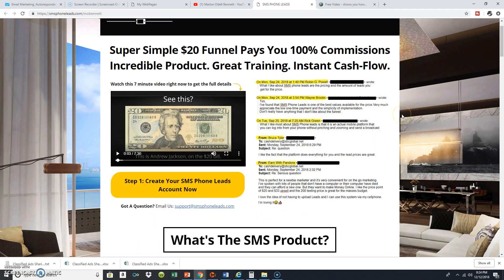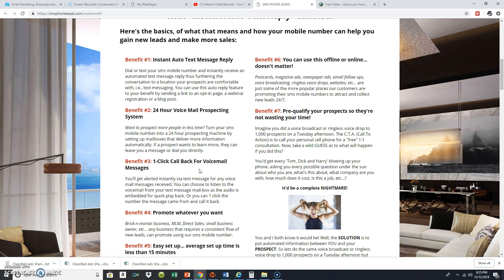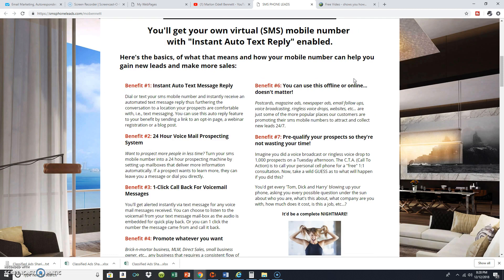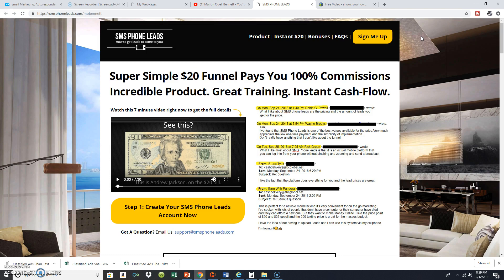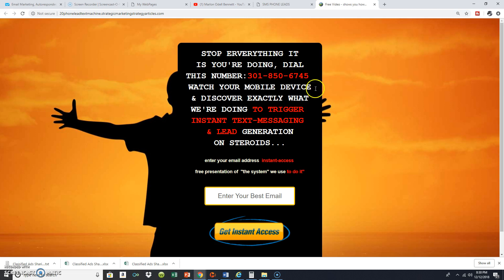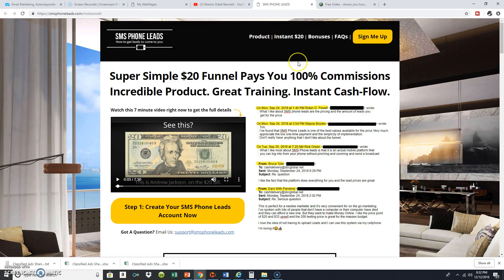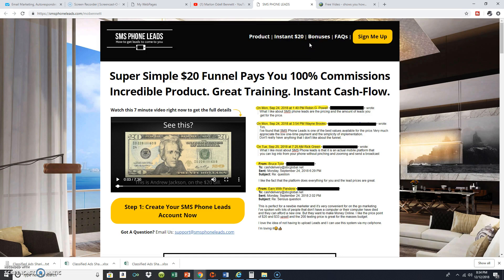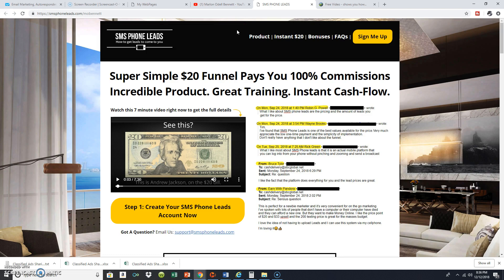SMS PHONE LEADS REVIEW- RECAP!!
Dial and check your mobile device's inbox to see just one of "the sms phone leads" Incredible Features In Action!!

Benefits
*Promote whatever you want
*Pre-qualify your prospects *Can be used  Online and Offline. Perfect for online print classified Craigslist etc* Instant auto-text reply * 24 hour voice mail prospecting services virtual mobile number* Click Call Back For Voicemail Messages

*If you choose The upsell is $33, which is the built in SMS Bulk Text sender. you get to blast your message to 200 prospects cell phones, the leads are provided for you, and it takes less than 1 minute to send out your messages.

If you want to generate more leads and traffic for your business sms phone leads are defintely a technique you want to consider incorporating into your marketing strategy

When I first got started I
didn't have 1000s of dollars
To invest to learn all the things "I needed to know"

 in terms of the actual
Online-education and trainig
I would need to get the results I needed to get.

Thanks to automated marketing systems like
"The Fearless Momma Marketing System

absolutely anyone can get started with valuable Online Markting education and training that they need and can use to start their very own "digital marketing businss"...